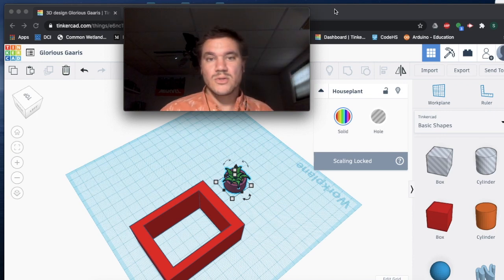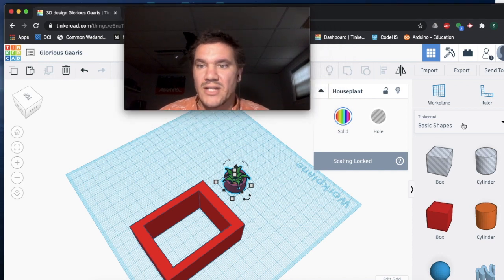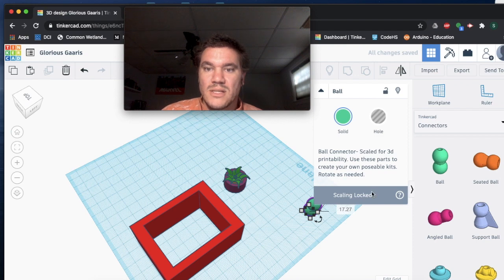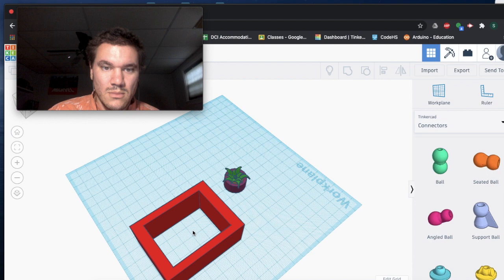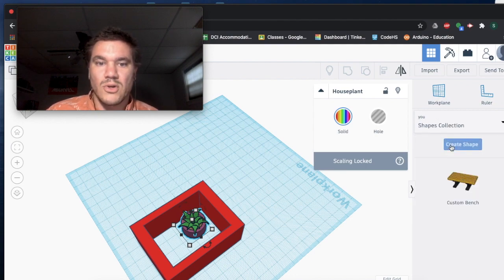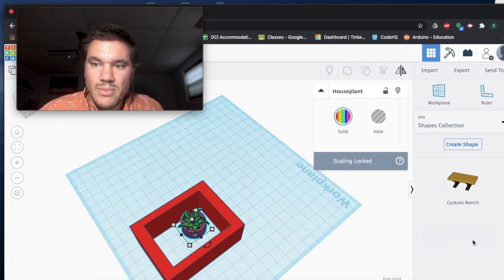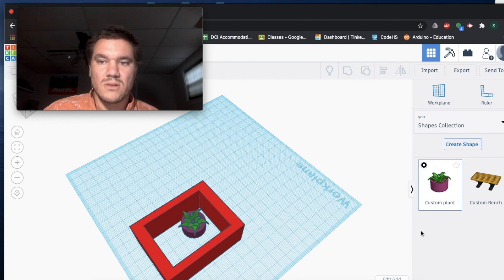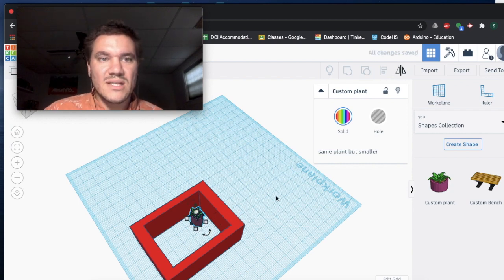TinkerCAD: Getting around the Scaling Locked option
This video helps explain how you can adjust the size of object/shapes with the restriction of "Scaling Locked" on TinkerCAD